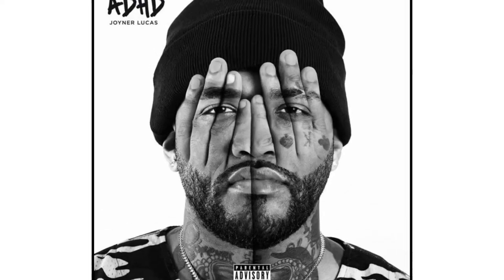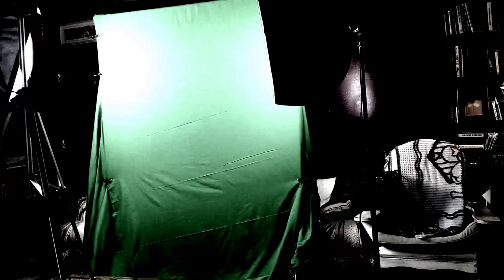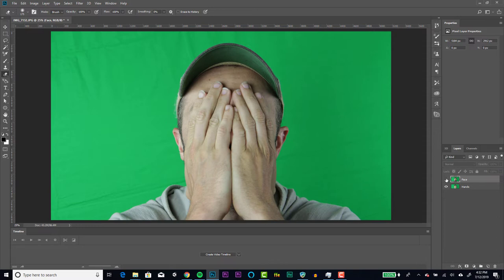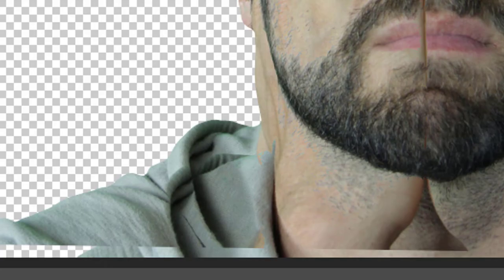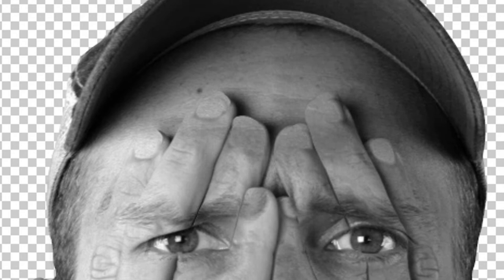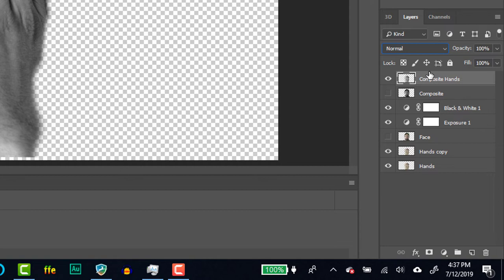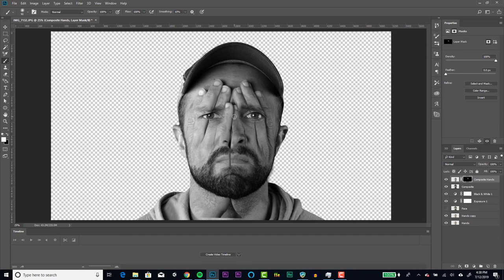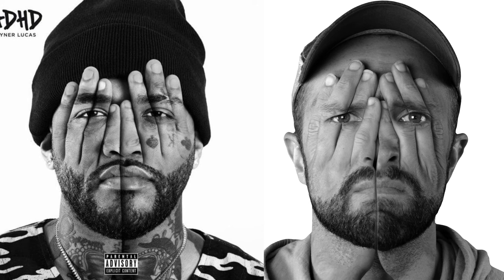Double Exposure In Photoshop CC 2019 (Joyner Lucas ADHD Album Art)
How to create the Joyner Lucas ADHD double exposure photo effect using Photoshop CC 2019.

PRE-PRODUCTION
All you need is a camera, some lighting, and a flat backdrop. Some way to stabilize the camera is preferred too, but propping it up against something works too.

If you don't have lights, use as much natural light as possible, but don't over-expose your subject. The sun is a great alternative to studio lighting. Clouds will help diffuse harshness.

PRODUCTION
We'll take two photos - one with just a face, and one with hands cupping the face.

The key is to stay as still as possible while moving your hands up to your face. If impossible, don't worry - you can clean that up in post.

You also want to take advantage of your camera's continuous shooting feature as well as the timer so you can stay still while the camera works its magic. Again, not impossible to complete this effect without it - but it'll help.

Make sure the backdrop is lit evenly to make removing it in post a breeze.

POST-PRODUCTION
Creating the double exposure effect in Photoshop is easy.

Before you start creating double exposure, you'll want to line up your photos as much as possible. This is where the tripod and good lighting will work to your advantage.

If your first set of photos didn't work, simply try again. It'll be worth it.

1. With the Face layer selected, change the blending mode to Darker Color.
2. Erase parts of the Hands layer that you don't want visible in the final photo (extra shoulders, ears, hairline, hat, etc.).
3. Create an Exposure adjustment layer with the following parameters:

- Exposure: 58
- Offset: Leave at 0
- Gamma: 1.4

4. Create a Black & White adjustment layer.
5. Adjust the Exposure adjustment layer settings to bring back details.
6. Create a composite by pressing Ctrl + Shift + Alt + E.
7. Name this layer Composite and position the layer on top.
8. Turn off the Composite layer and Face layer visibility.
9. Select the Hands layer and make a copy with Ctrl + J.
10. Change the blending mode to Darker Color and create a composite by pressing Ctrl + Shift + Alt + E.
11. Name the layer Composite Hands and move it to the top.
12. Create an inverse mask on the Composite Hands layer by holding the Alt key and selecting the layer mask.
13. With the inverse mask selected, set the foreground color to white and select the brush tool. Set the hardness to 0, opacity to 100 and flow to 100.
14. Carefully brush on the inverse mask to bring back the details.
15. Experiment with brush sizes and different opacity settings.
16. Flatten and save!

Creating the Double Exposure effect in Photoshop CC 2019 is a piece of cake.

Get creative with the Digital Media Pocket Knife! I'll give you the tools to get the job done.

Send Your Swag:

Stephen Kwiecinski
1206 Fulton Avenue
Winthrop Harbor, IL 60096